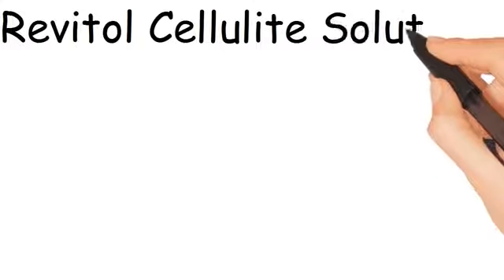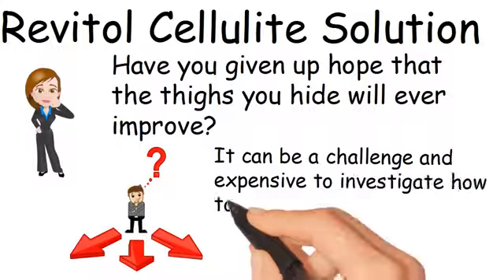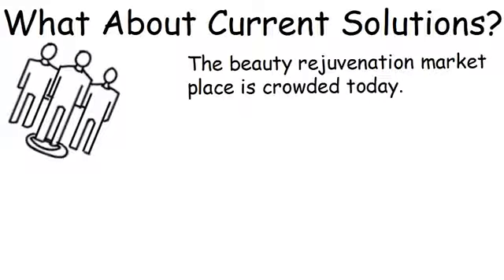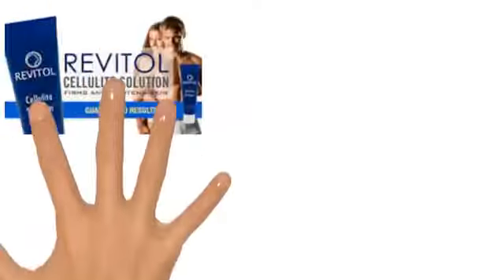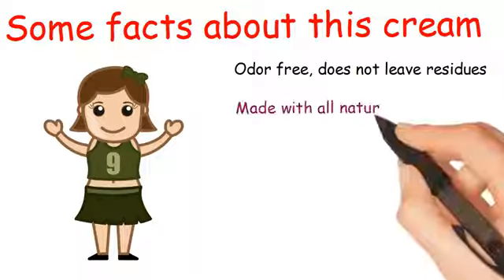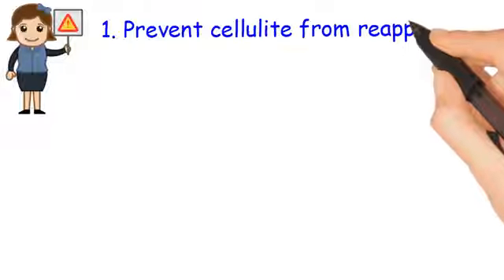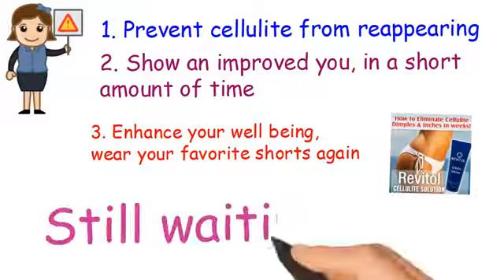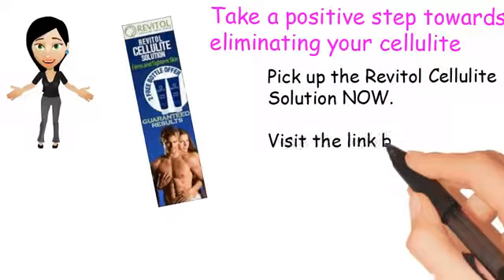Revitol Cellulite Solution Reviews